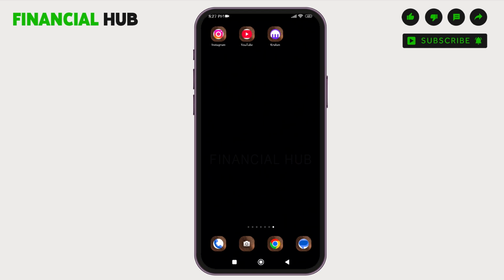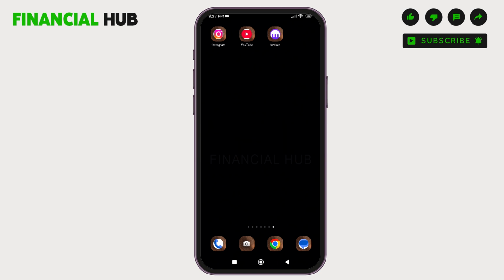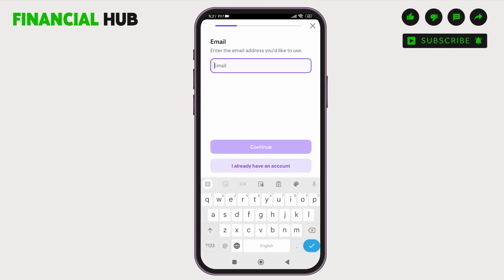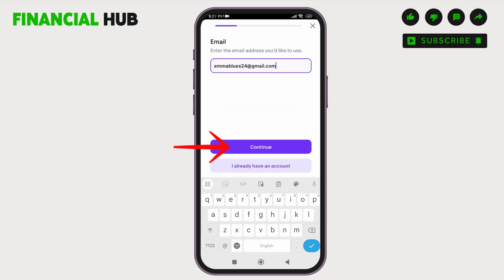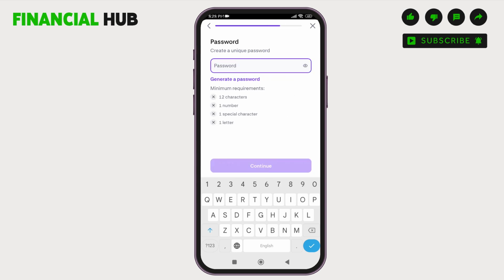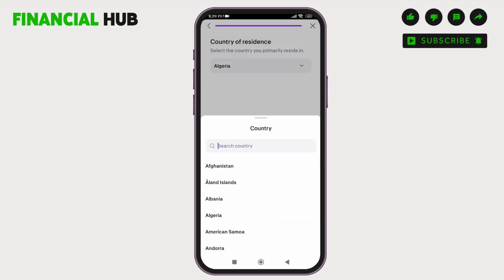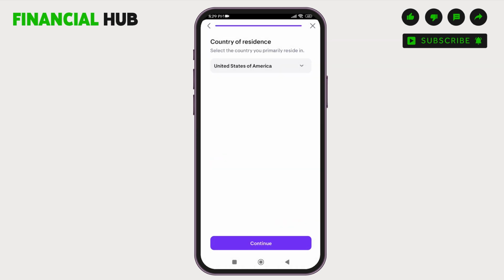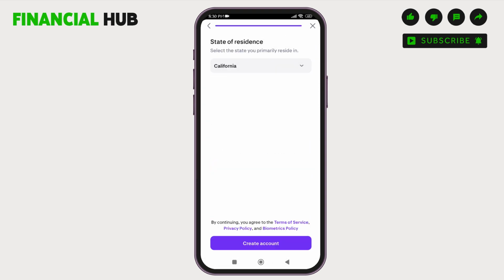How To Create Account On Kraken 2025 | Sign Up/Register To Start Trading On Kraken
In this video, we guide you through the steps to create an account on Kraken in 2025. Whether you're new to cryptocurrency or looking to join a trusted exchange, this tutorial will help you get started. Follow our step-by-step instructions to set up your Kraken account and begin your crypto journey today.